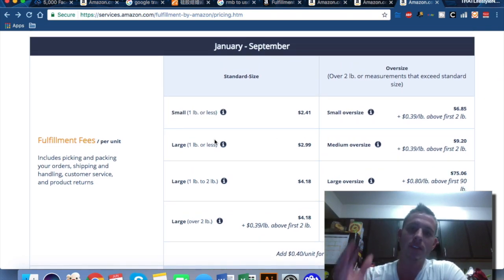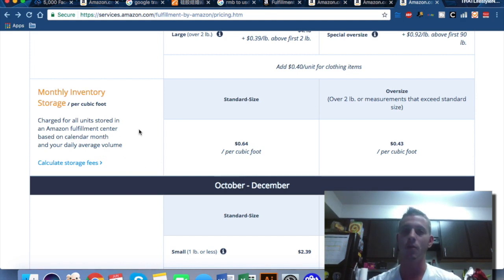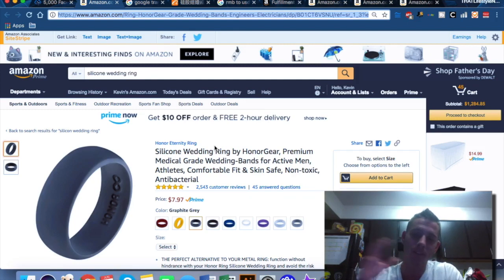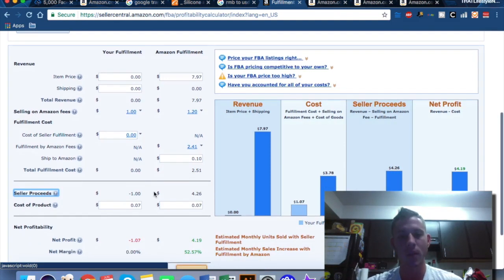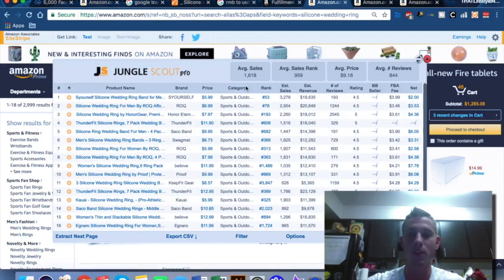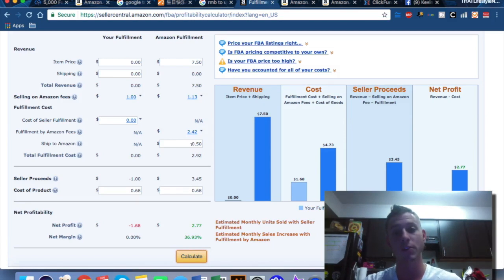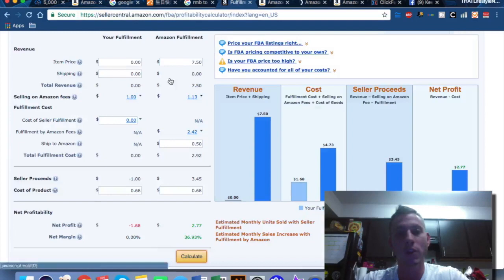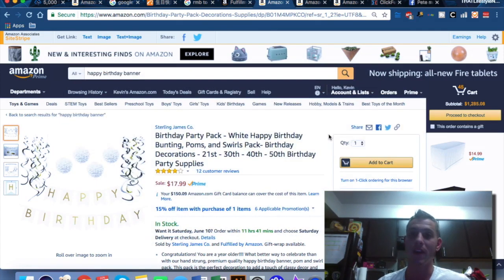😍 CAN YOU STILL MAKE A LIVING ON AMAZON FBA 101 | CAN I EARN A LIVING SELLING ON AMAZON!?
😍 CAN YOU STILL MAKE A LIVING ON AMAZON FBA 101?
📺 LEARN THE BEST WAYS TO MAKE MONEY ONLINE:
👁 About this video : Learn how to do Amazon FBA Product research the right way, this is everything you need to start selling on Amazon as a business seller, and find profitable products to sell on amazon, finding products to sell on amazon in general, and specifically how to find products letting Amazon do your product research for you!